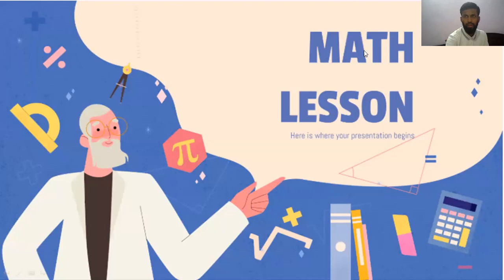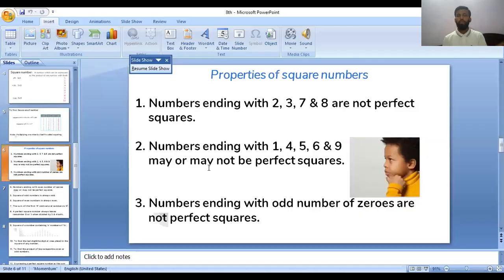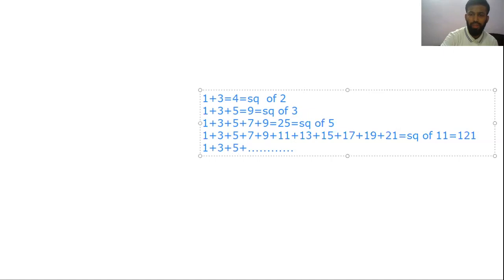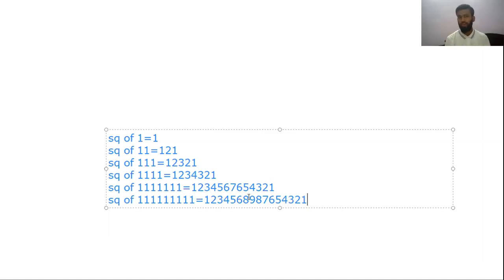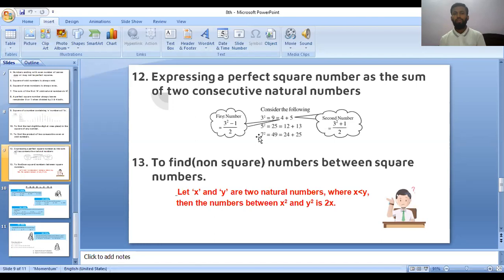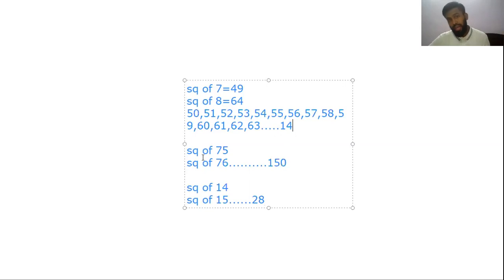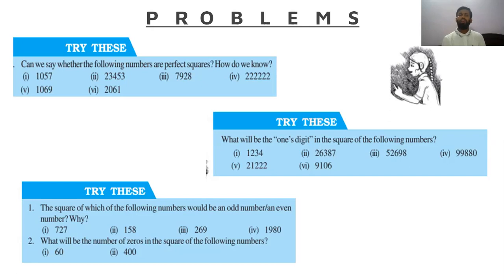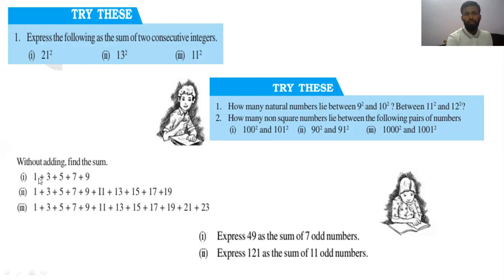Class 8th || Maths || square and square roots || Use headphones for better experience